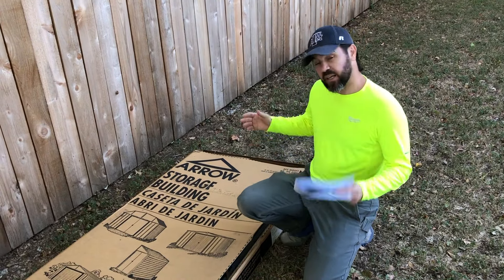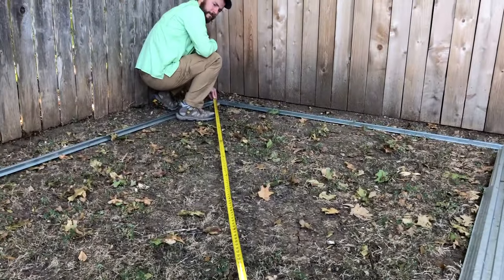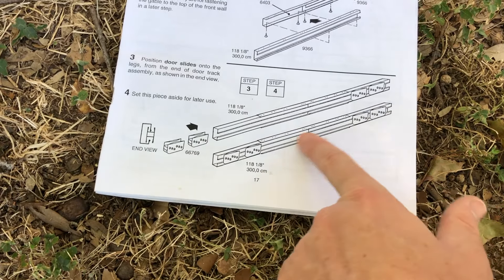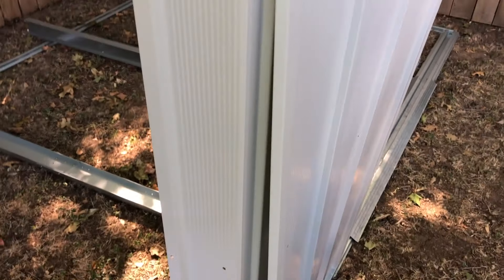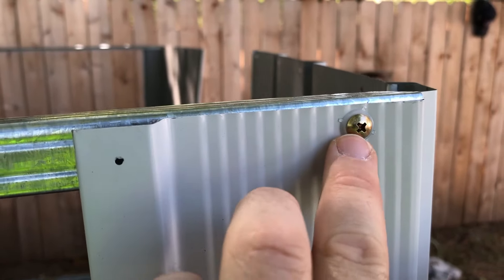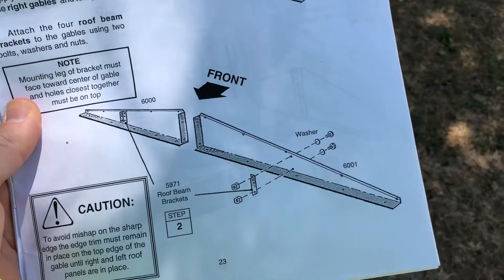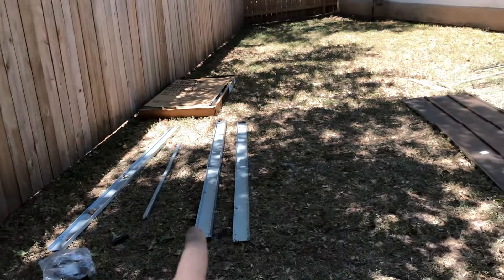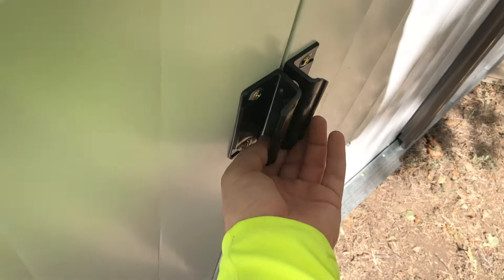DIY Arrow Storage Building Shed Assembly | Step by Step Guide with Instructions | Start to Finish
Hello everyone. Thanks for stopping by and we are glad that this video may be of some help to you if you are going to assemble your own shed. This is the Arrow Storage Building Shed that we guide you through from start to finish. I including links to the shed, the updated Milwaukee impact driver that we used for the assembly, and a set of Dewalt MaxFit impact bits and some gloves that would help with the assembly.

Milwaukee 2553-21 M12 FUEL 1/4 in. Hex Impact Driver Kit with One 2.0 Ah Battery, Charger and Bag

Arrow 10' x 8' Newburgh Eggshell with Coffee Trim Low Gable Electro-Galvanized Steel Storage Shed

DeWalt - DWAMF30 - MAXFIT Steel Driving Bit Set with Sleeve - 30-Piece

Milwaukee 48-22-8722 Performance Work Gloves, Large